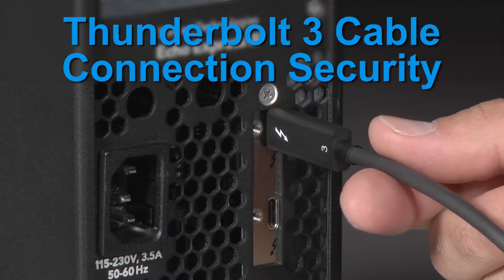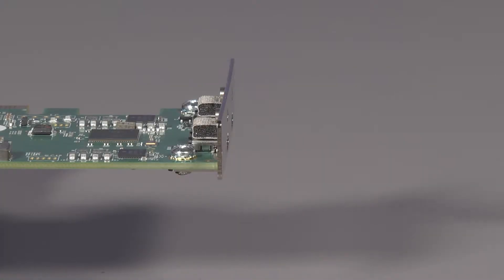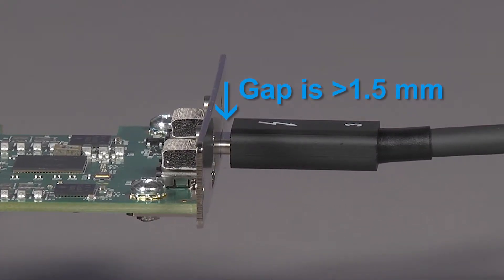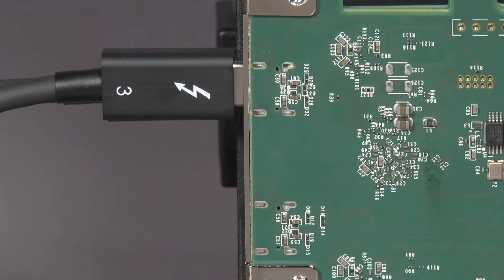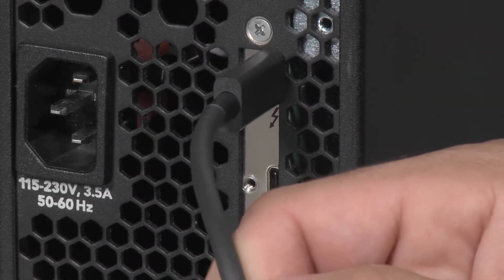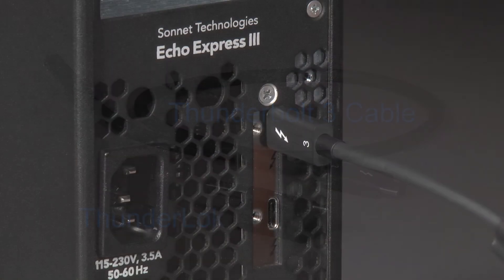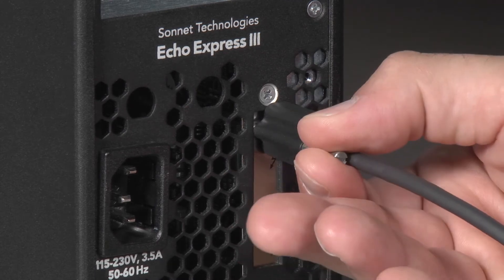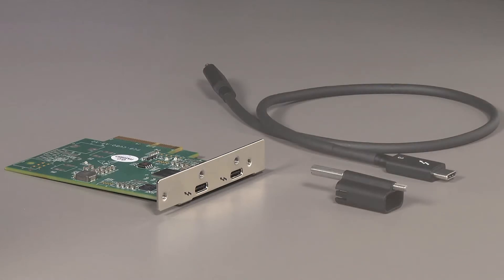Thunderbolt 3 Cable Connection Security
This video illustrates how Thunderbolt 3 cables can connect securely to Sonnet's Echo Express chassis.  Customers can have confidence in a secure connection when your TB3 cable is aligned properly and fully inserted.  When installing a Thunderbolt 3 upgrade card to our chassis, purchasing our ThunderLok and cables will also provide extra security.